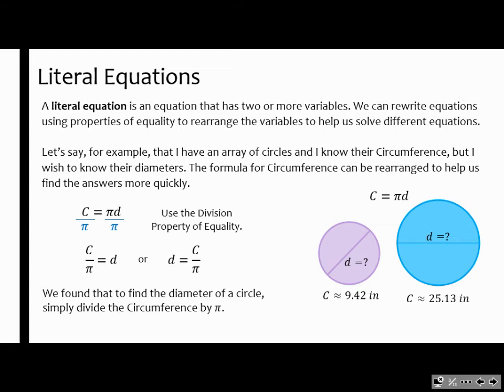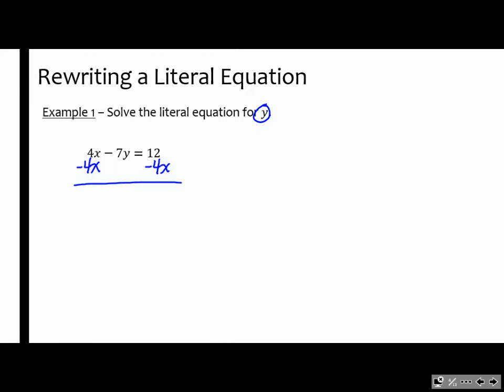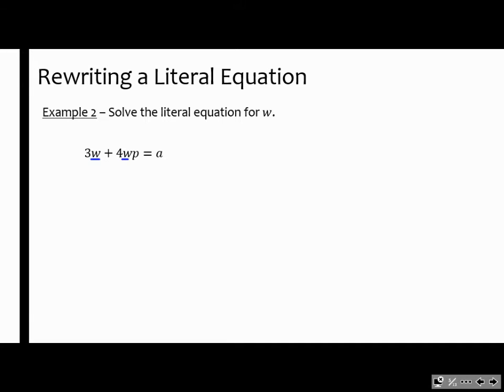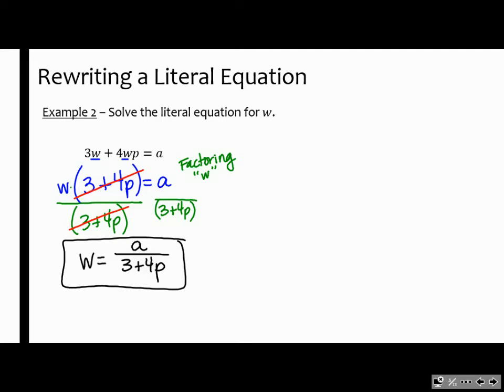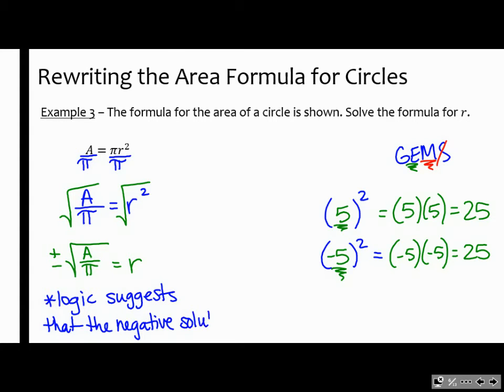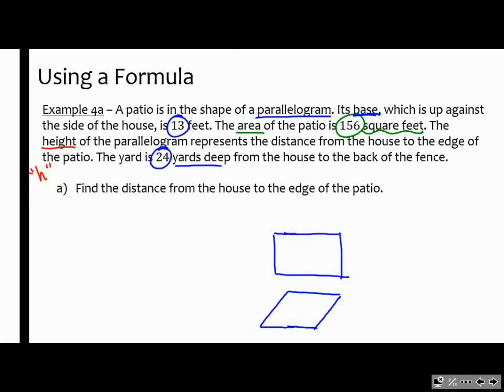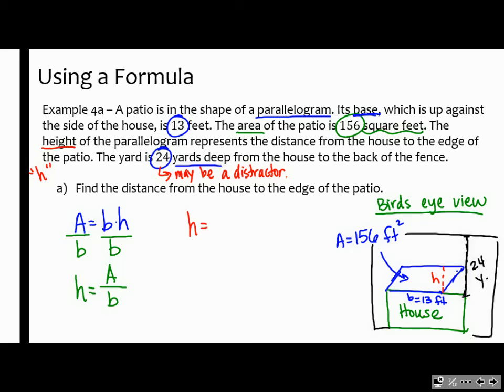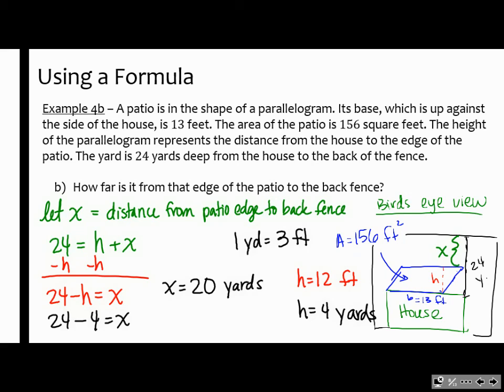Lesson 1.5 (part 1) Rewriting Equations & Formulas - Sec Math 1